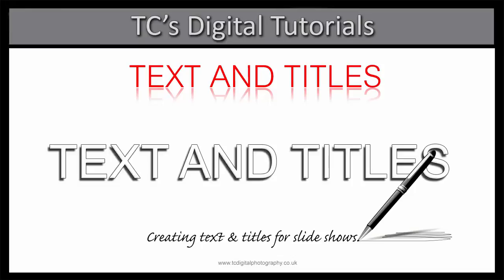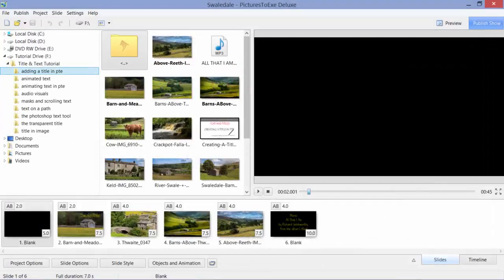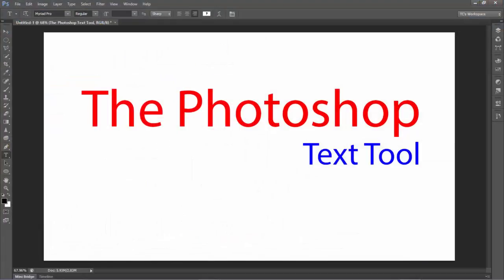Text & Titles Tutorial in Photoshop & PTE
An introduction to video tutorials using Photoshop and PicturesToExe 8 to create Text and Titles for use in slide shows. Over 2 hours of video tutorials.